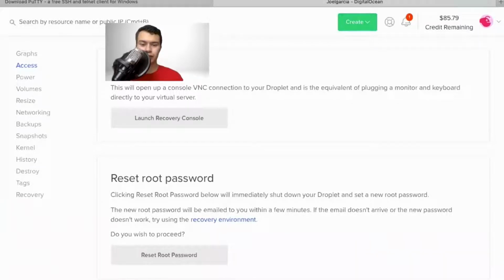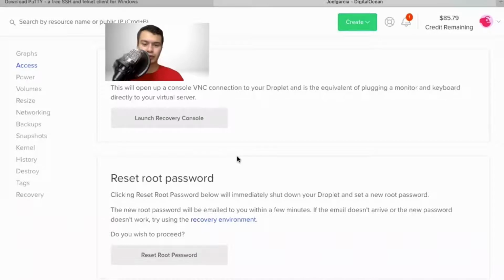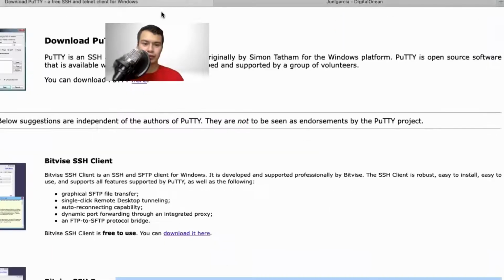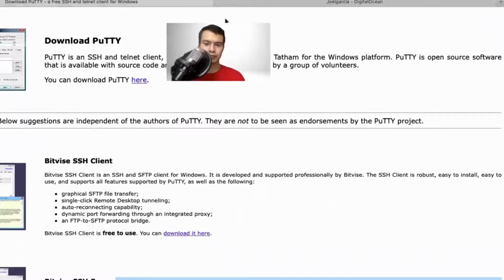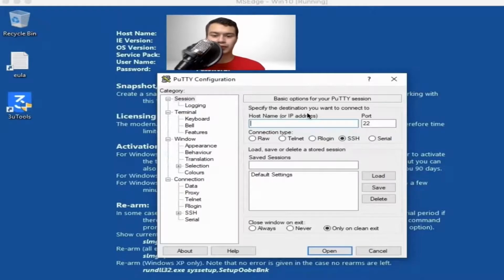How to reset Virtualmin/Webmin Root Login Password